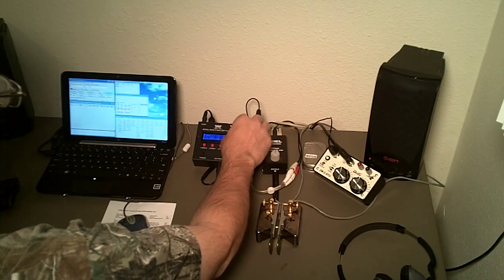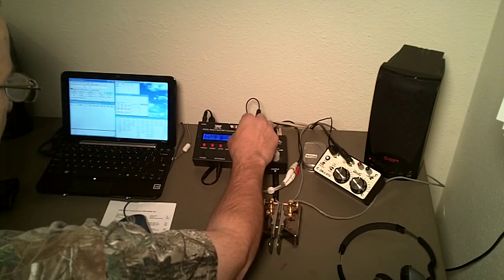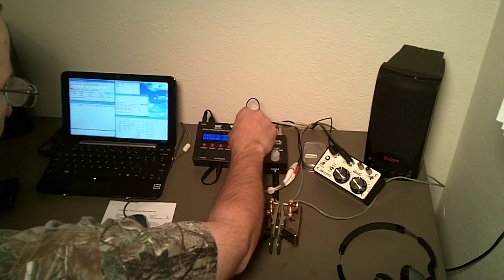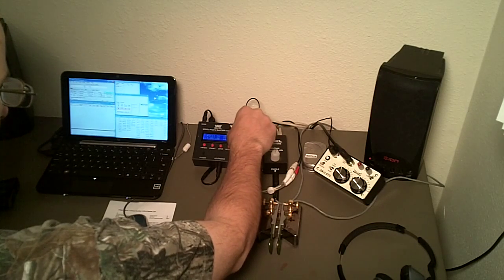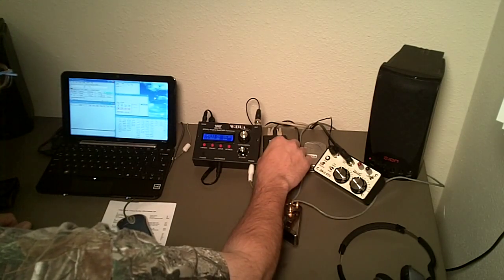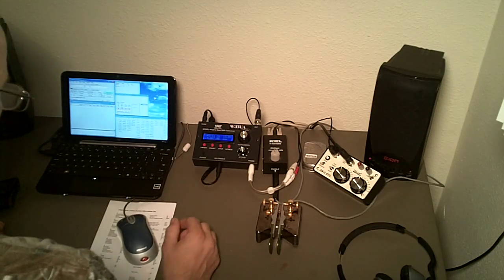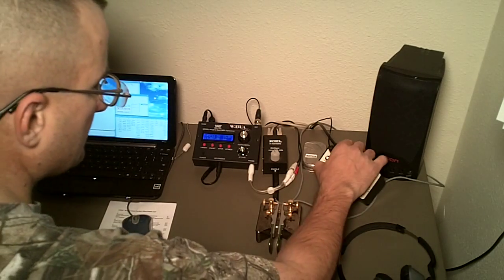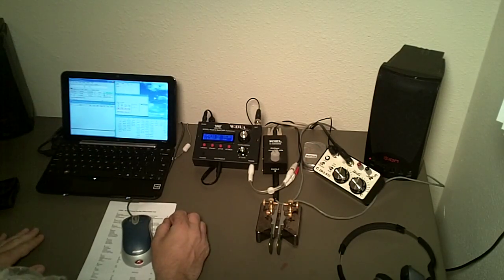W3TUA Preparing for ARRL CW Sweepstakes 2011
Korey--W3TUA--makes sure his QRP (low power) amateur radio station is ready for the ARRL CW Sweepstakes contest start. The equipment used is the Ten-Tec R-4020 2-band QRP transceiver, N1MM contest logging software, K1EL WinKeyer, Begali CW paddles, and the Emtech ZM-2 antenna tuning unit.

This station runs 5 watts into a homebrewed 1/4-wave vertical antenna with 5 radials.